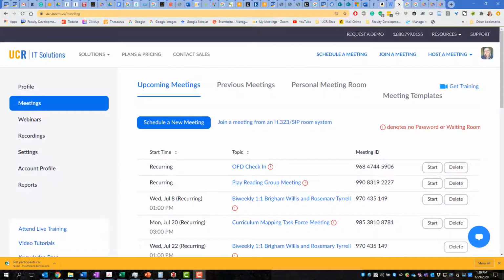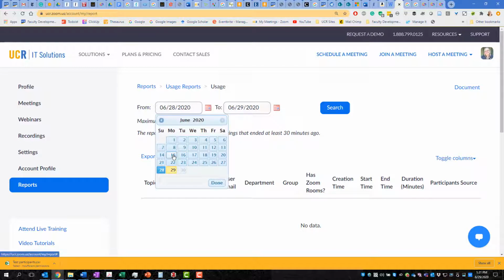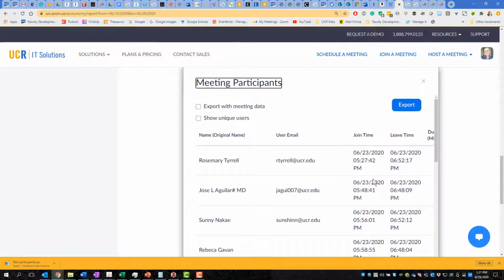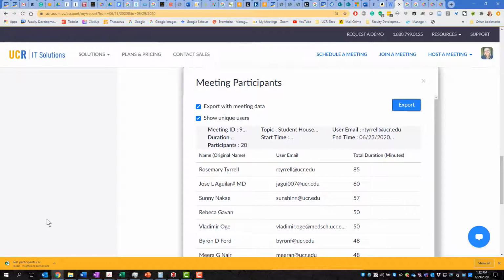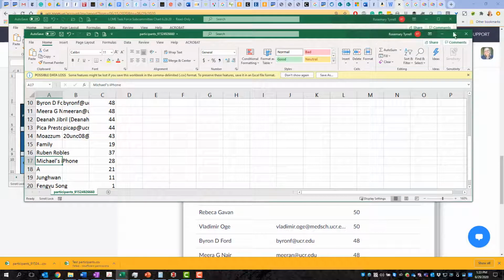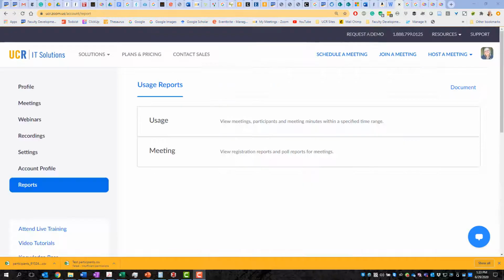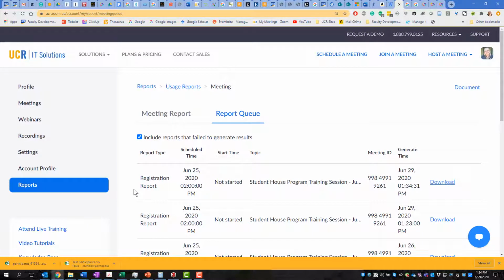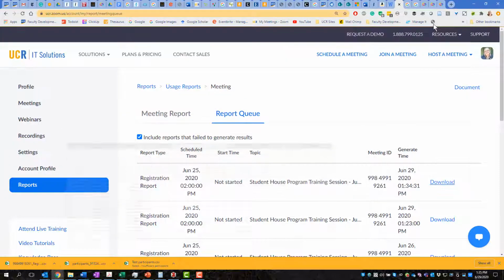How to Take Attendance in Zoom